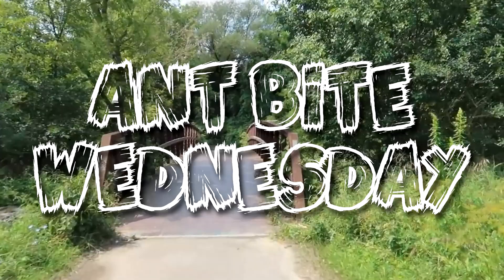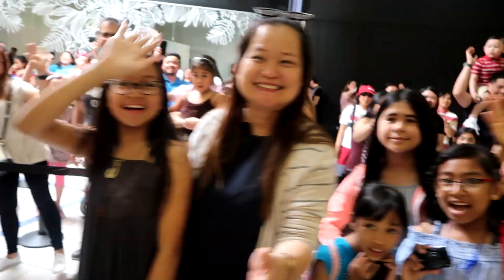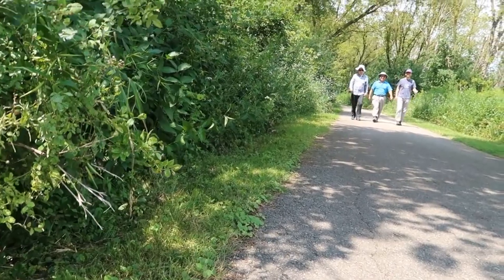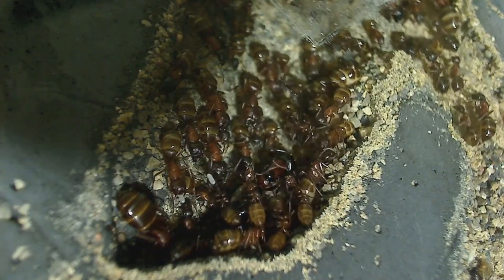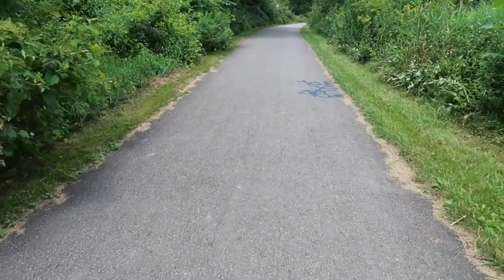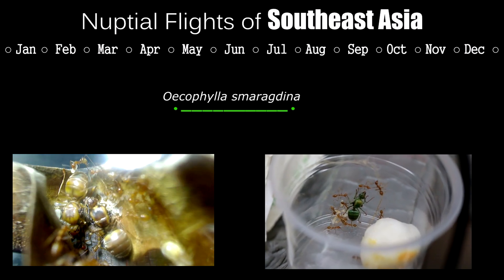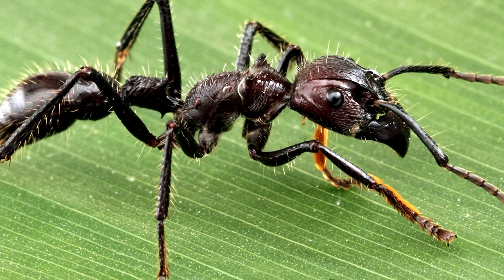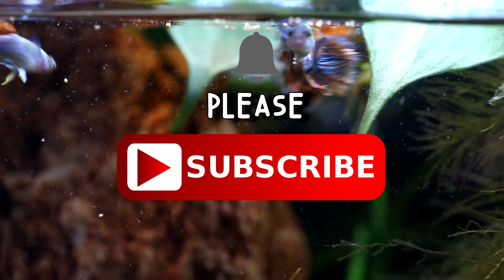What Queen Ants To Look Out For Right Now (May 30th, 2018)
Catch a queen ant now! For today's Ant Bite Wednesday, I go over the most common type of ant to find right now if you're looking for a queen ant to start your own ant colony. Ant love forever!

Special thanks to Alex Wild for allowing us to use his photos in this video. Pick up some prints of his incredible nature photgraphy